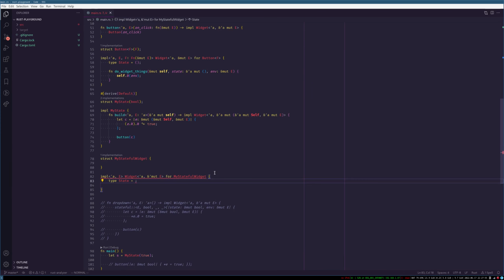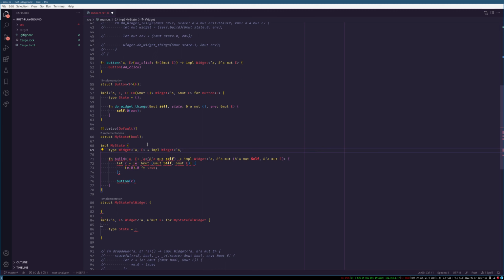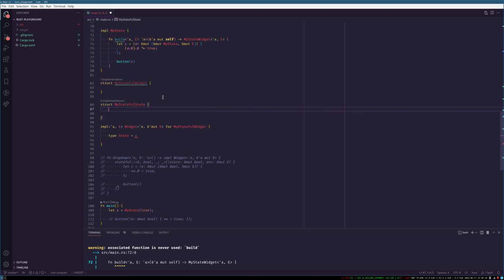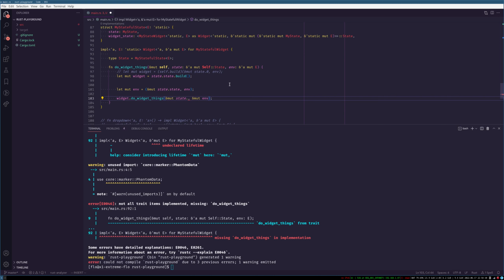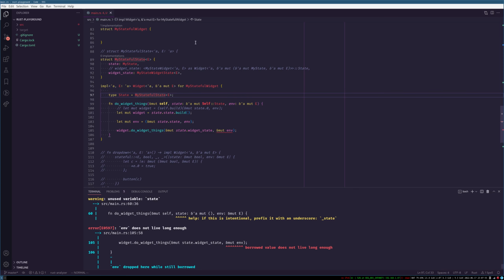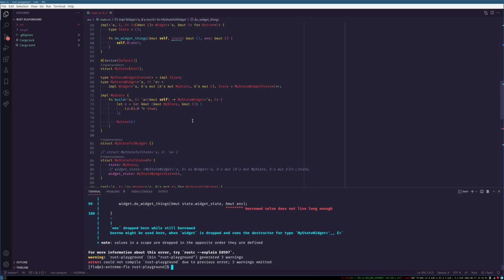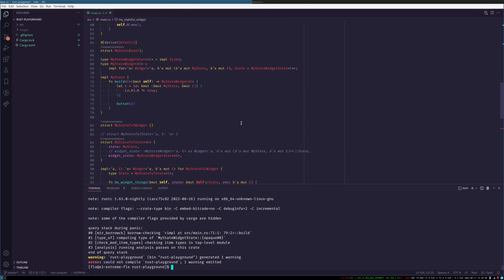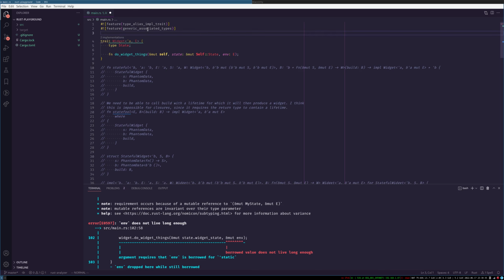Crashing the Compiler | GUI Library in Rust #14